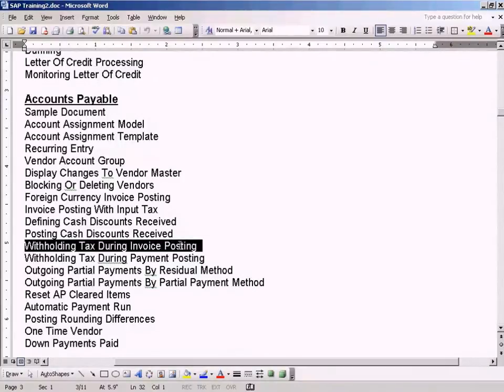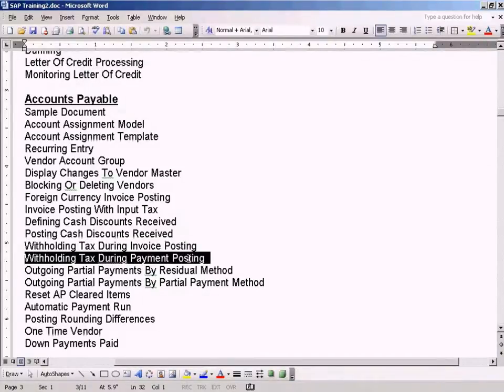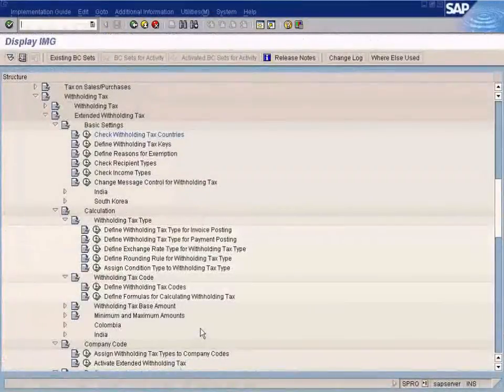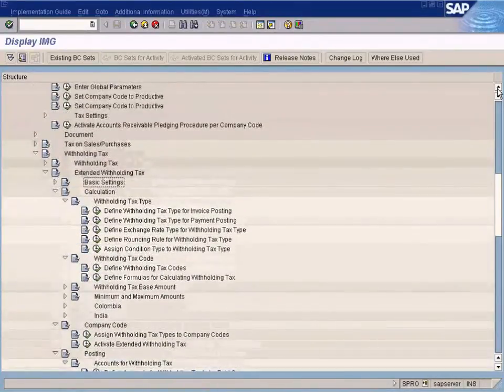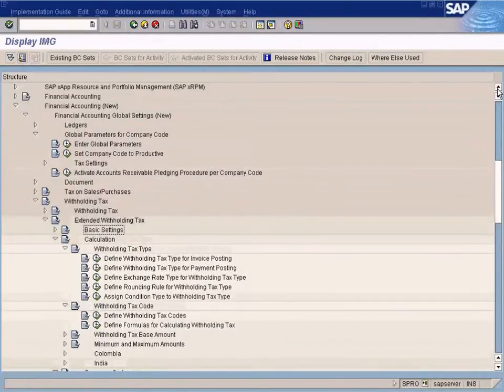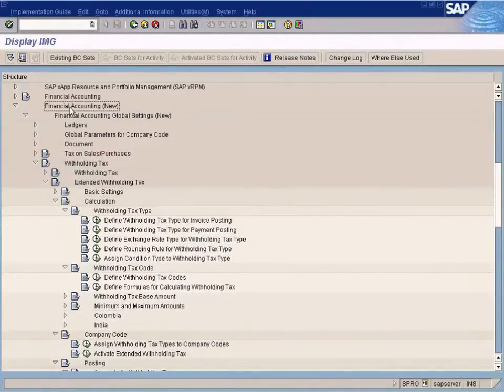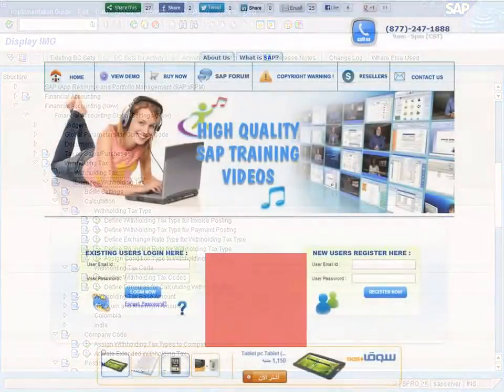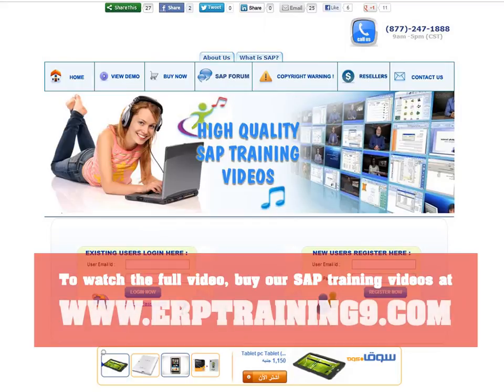SAP Withholding Tax During Invoice Posting